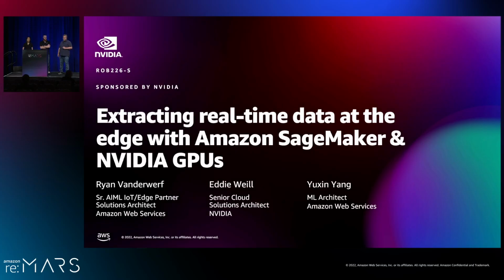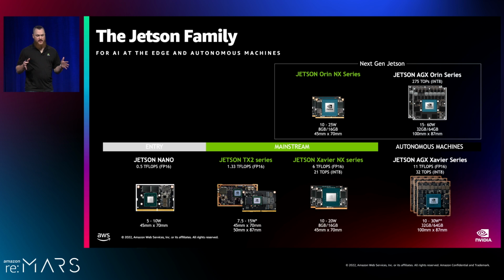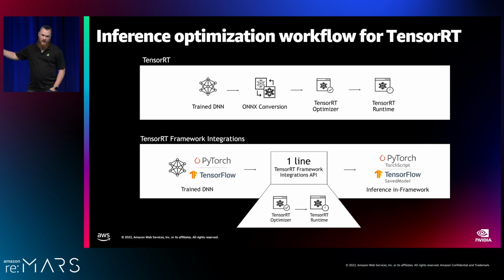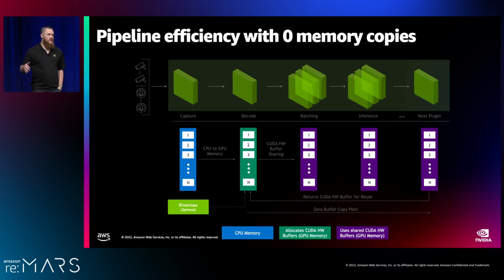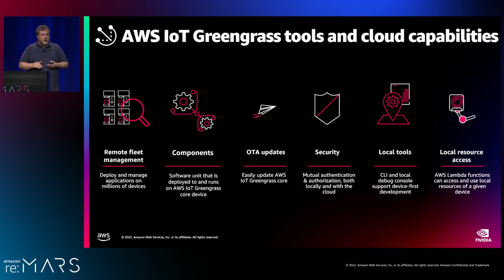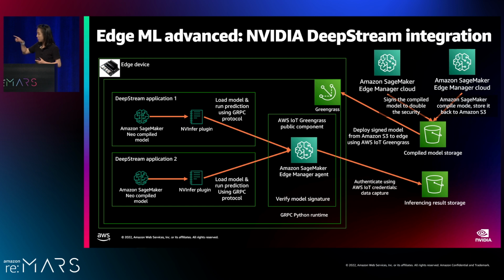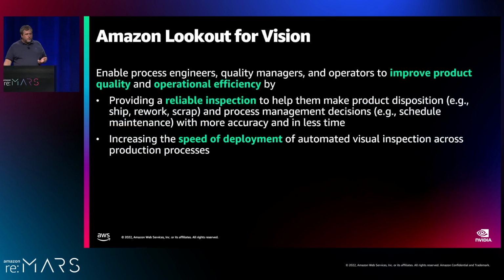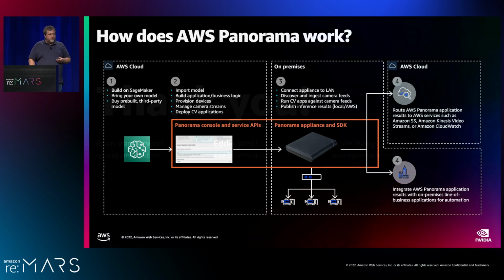Amazon re:MARS 2022 - Extracting real-time data at the edge with SageMaker & NVIDIA GPUs (ROB226-S)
With more widespread use of cameras, video has become more ubiquitous as a form of data, and the need to extract information from video streams has become more important. Both the deep learning model that performs metadata extraction and the entire pipeline around that model is vital for solution performance. AWS IoT Greengrass V2 and Amazon SageMaker, paired with NVIDIA DeepStream and NVIDIA TensorRT, provide the full stack for creating a video analytics pipeline that utilizes edge hardware and cloud infrastructure. This session covers each portion of the pipeline and then presents a combined application for people counting in a residential area, as well as potential future applications.